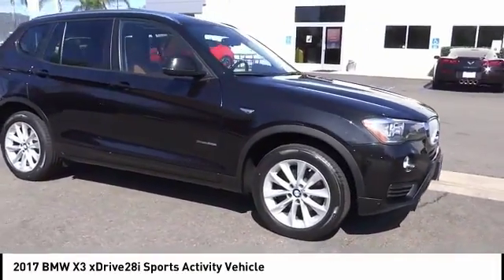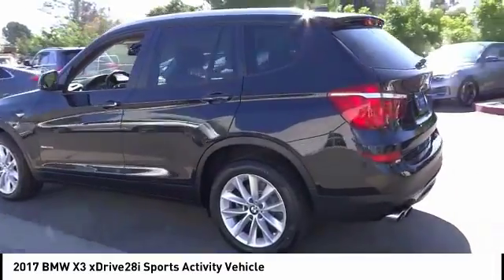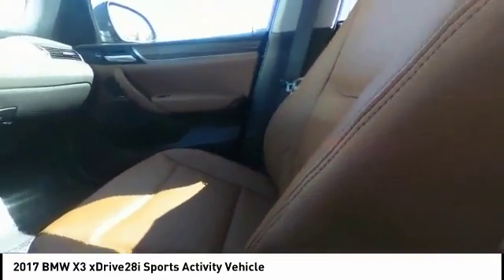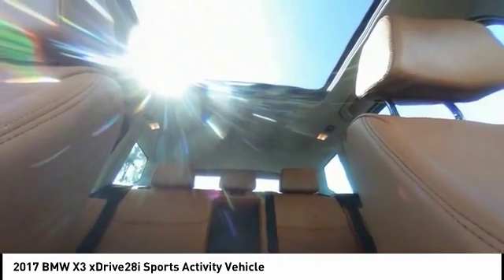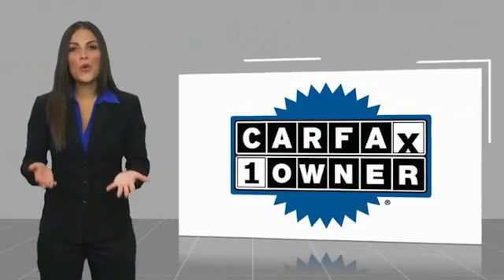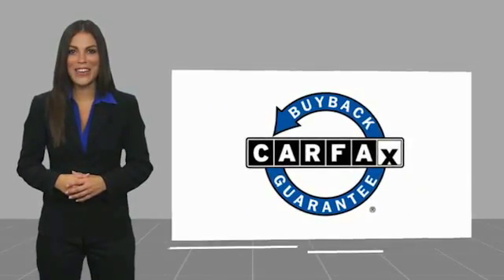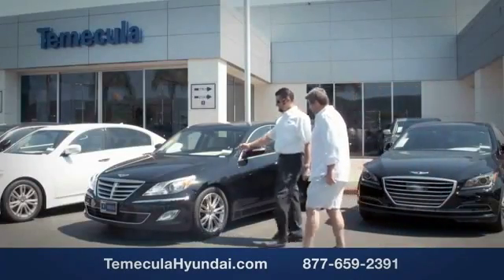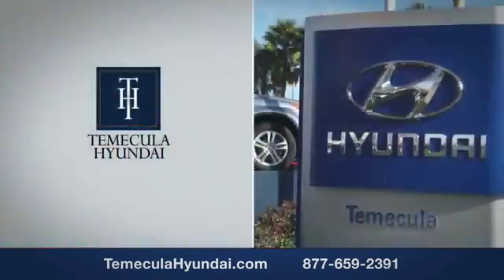2017 BMW X3 TEMECULA MURRIETA MENIFEE HEMET CORONA ESCONDIDO P3269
2017 BMW X3 XDRIVE28I SPORTS ACTIVITY VEHICLE

Temecula Hyundai
27430 Ynez Rd.

TEMECULA HYUNDAI PROUDLY SERVING TEMECULA, MURRIETA, MENIFEE, HEMET, CORONA, ESCONDIDO, AND SURROUNDING SOUTHERN CALIFORNIA LOCATIONS. THIS BLACK 2017 BMW X3 IS EQUIPPED WITH A Engine: 2.0L TwinPower Turbo In-Line 4-Cylinder, AUTOMATIC TRANSMISSION, AND RECEIVES AN ESTIMATED 21 City/28 Hwy MPG. 2017 BMW X3 XDRIVE28I SPORTS ACTIVITY VEHICLE ***One Owner*** **Premium Package** ***Driver Assistance Package*** Blind Spot Detection, BlueTooth, Backup Camera, Leather, Panoramic Sunroof, Navigation. Priced below KBB Fair Purchase Price! 21/28 City/Highway MPG CARFAX One-Owner. Clean CARFAX. All sale prices exclude leases. All prices plus sales tax, license fees, $80 doc fee and any other government fees. Dealer installed accessories extra. Must finance with Hyundai motor finance using standard rates on approved Tier 1 credit. Stock #: P3269 | VIN: 5UXWX9C51H0T04269 | 2017 BMW X3 xDrive28i Sports Activity Vehicle POWER PASSENGER SEAT Temecula Hyundai FOR DRIVERS IN THE GREATER TEMECULA, MURRIETA, MENIFEE, HEMET, CORONA AND ESCONDIDO AREAS, YOUR SOURCE FOR INCREDIBLE HYUNDAI MODELS IS TEMECULA HYUNDAI 27430 YNEZ RD TEMECULA, CA 92591